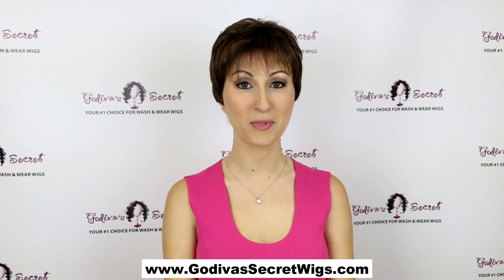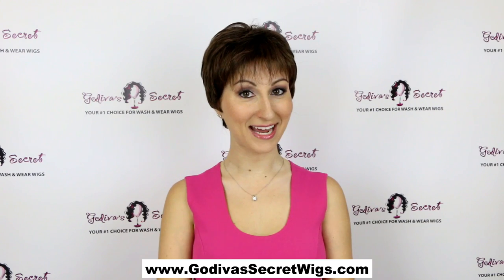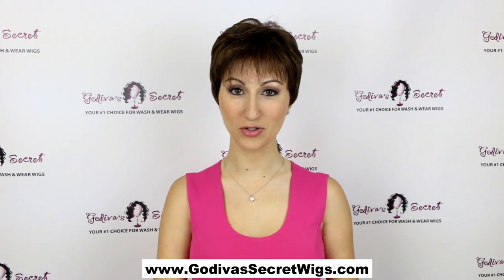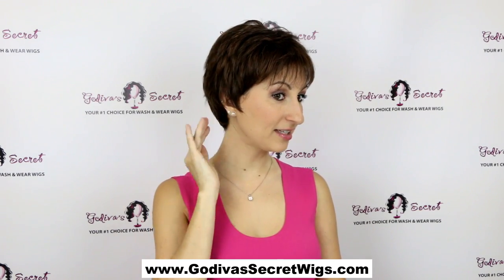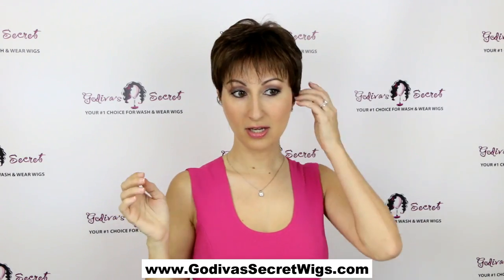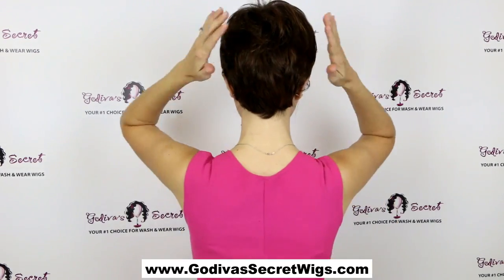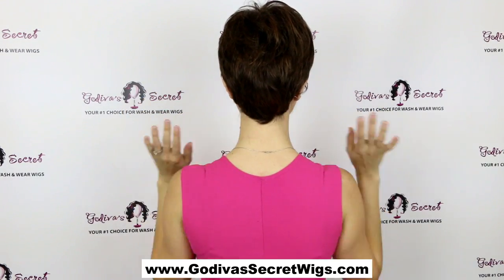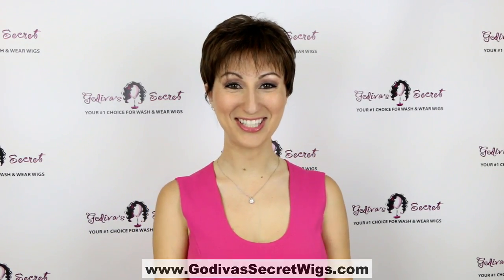Sheila Wig (Official Godiva's Secret Wigs Style)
Sheila is the perfect razor cut pixie wig. She is extremely light weight and comfortable. The soft wave in the layers gives it a chic, but fun look.